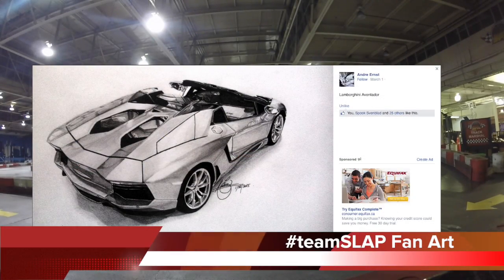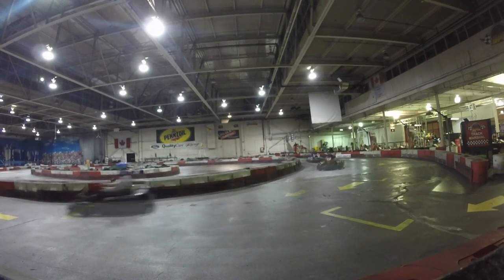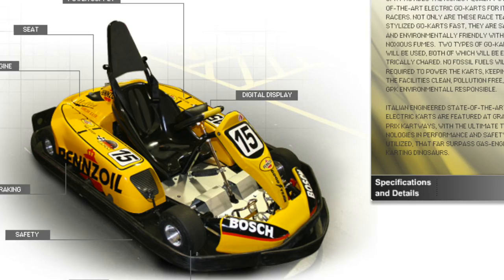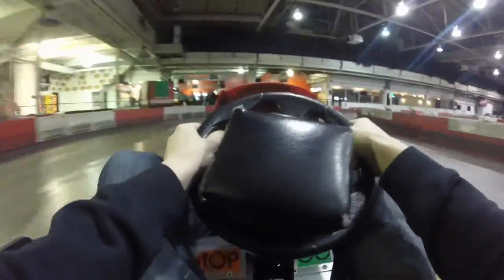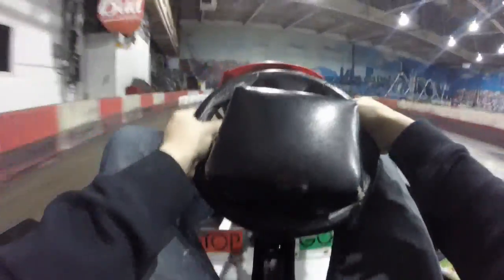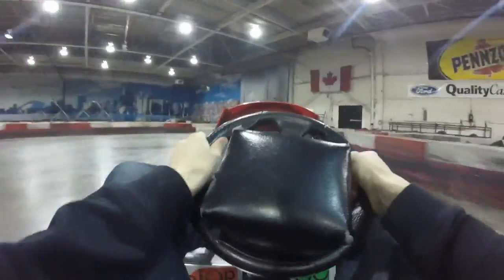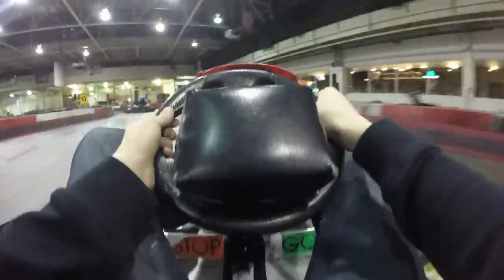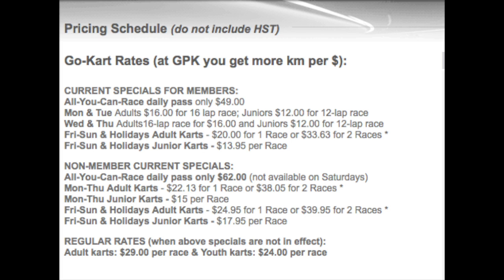GoKarts @GPK Qualifying & 14 Lap Race GoPro Helmet Cam | SLAPTrain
FOLLOW SLAPTRAIN
▶ XBL= The SLAP Train
▶ Steam = The_SLAP_Train

Wheel Setup
WheelStandPro

600W power supply120 gb SSD Kingstonintel i7 -4790 Quad Core
Corsair Vengeance 8gb DDR3 1600mhsWD Blue 1TB 3.5 Sata4 7200RPM Hard driveASUS GeForce GTX 770 2gb GDDR5Asus z97-a Socket 1150 intel z97
Cooler master hyper 212 EVO Direct heat pipe cpu cooler

Email Title ForzaClubADMINS
ADMINS:GT/PSN/Steam -Skype -Age -Time zone -
In Game Level--Amount of time playing FH2 per Week-Are you Able to Send in Weekly Reports with Photos of group activities completed & top members
-Can You Every Saturday Do a Clean out of inactive members?
-Able to Host Club event at least once a Week?

PAINTERS:Email Title: ForzaClubPainter
GT-
Skype-
Time zone-Photos of previous Work -Are you able to create 1-5 New Paints for teamSLAP?

Top 5 Drift ForumEmail Title - Top5Drits
Please Send link to email for YT VideoGame:Car Driven:
Gamer tag/PSN/Steam:

In Game Ride SpotlightEmail title - GameRideSpotlight
Game:Car :Motor :
Upgrades :
GT/PSN/Steam

Email Title SubRideSpotlight
1. Year/Make/Model
2. How many Kilometers/Meters
3. How long have you had the car
4. Mods done to the Car (Detailed)
5. Future Plans
6. Anything Else I missed?
Mandatory to fill out in that format and ATTACH photos to email

Can You Wheel Drift?
Send me in a 1-5 min MAX video Drifting with a WheelCam SetupIn order for it to be posted need to clearly see wheel and Game at the same time.
Any game, Any wheel, Can you Wheel Drift?
Post your video to YT and send me Link in Email with this filled out
Submit some photos of the setup as well 1-3 is fine
Wheel Setup-Game-Car Driven -GT/PSN/Steam